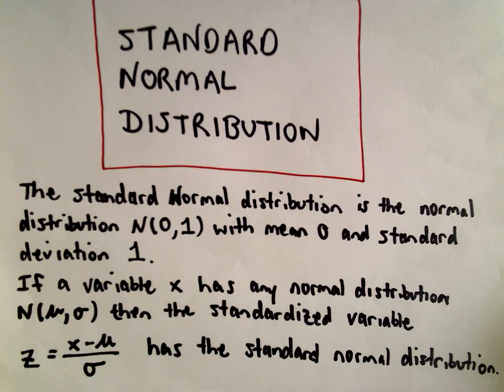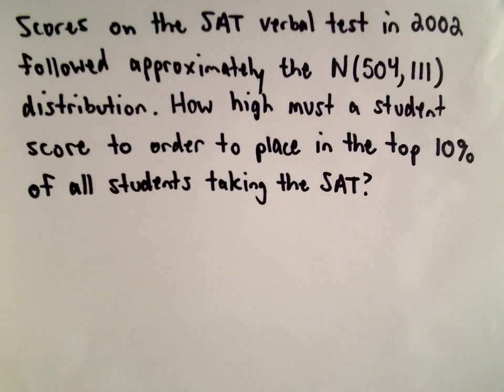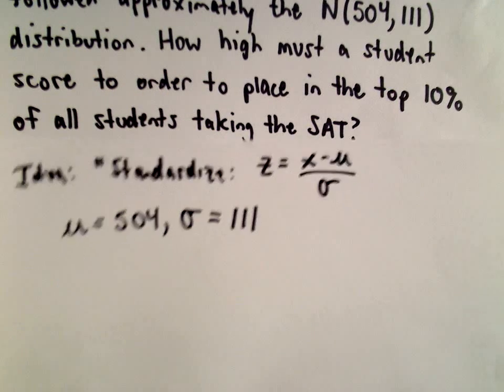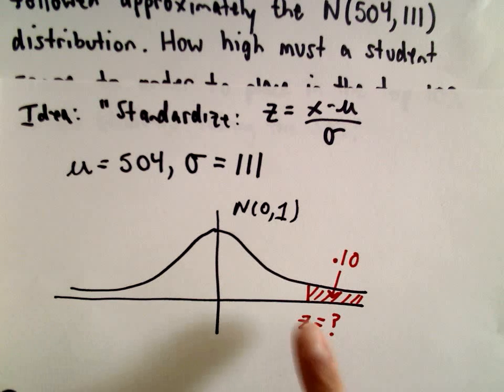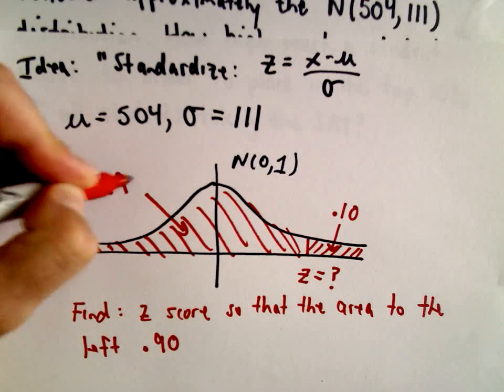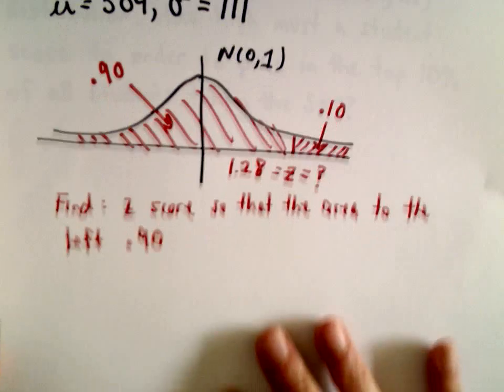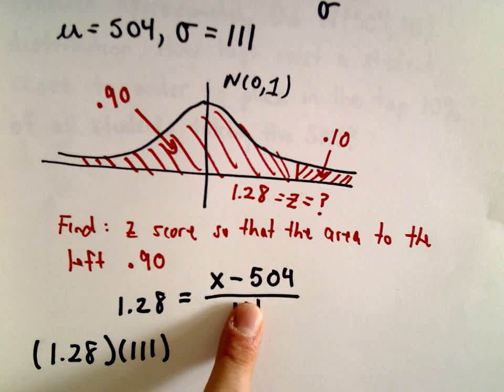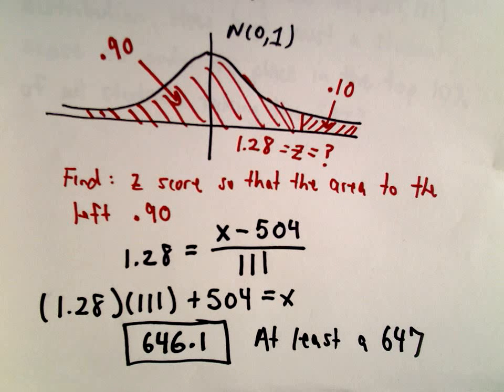Normal Distribution and Z-scores - Example 4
Here we look at how to standardize a normal distribution so that we can read values using z-scores and standard normal table.